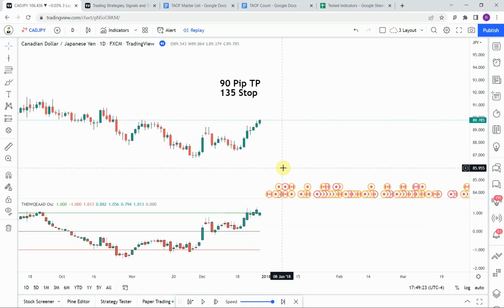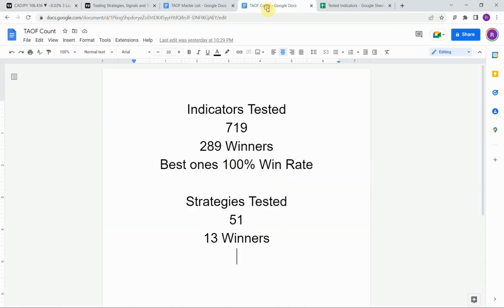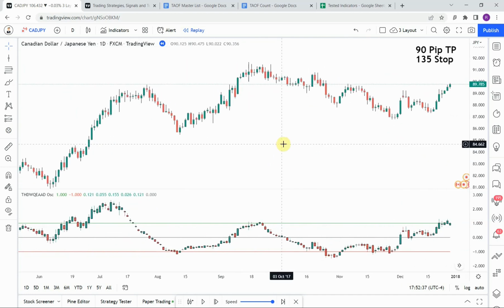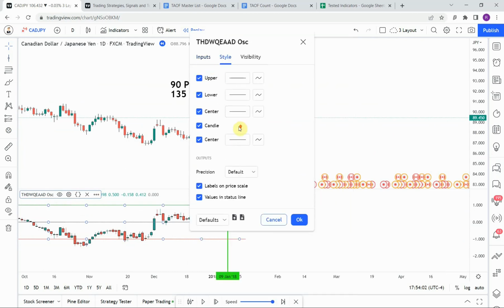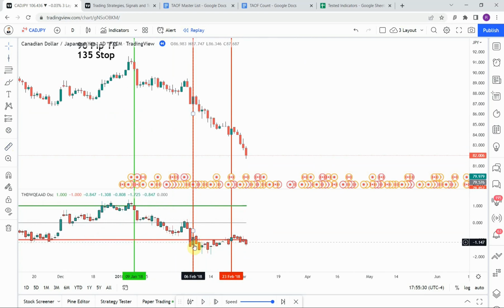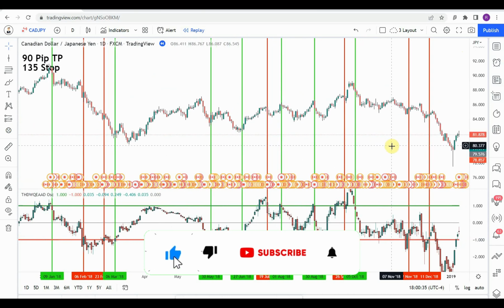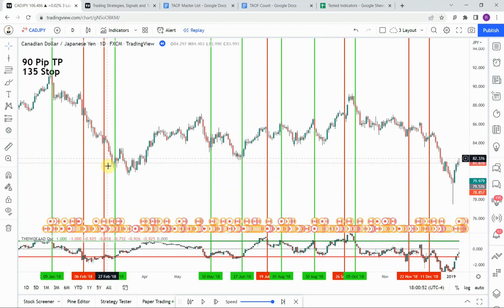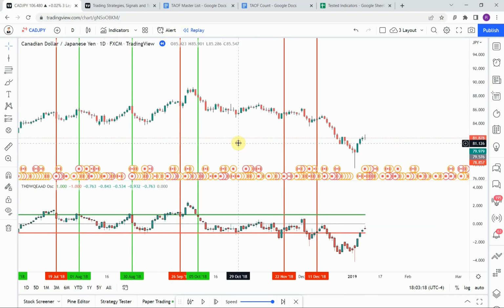Trend Trading Indicator Tradingview | Weighted Harrel Davis Quantile Estimator w AD Oscillator Test